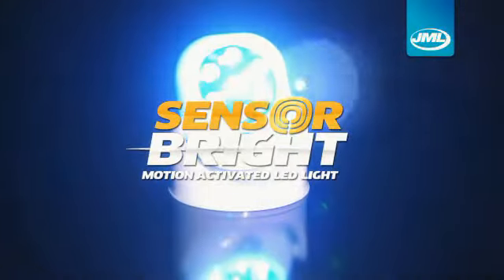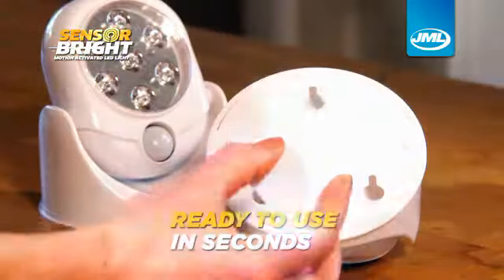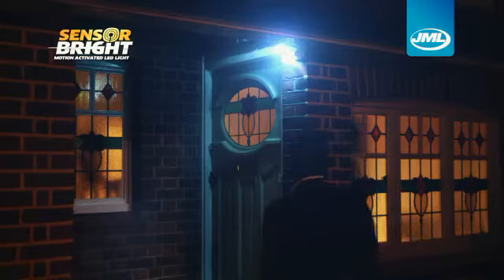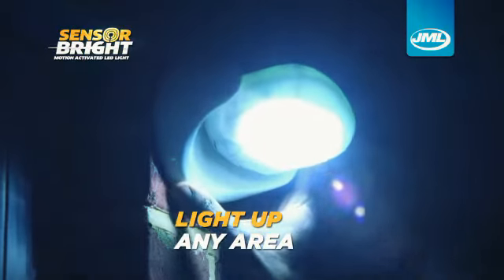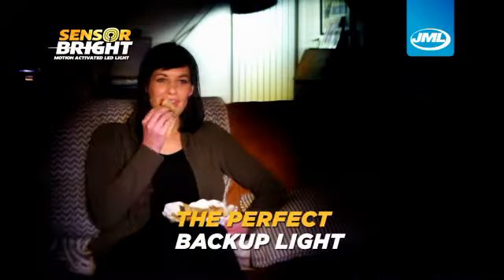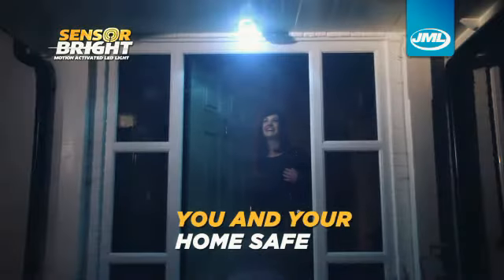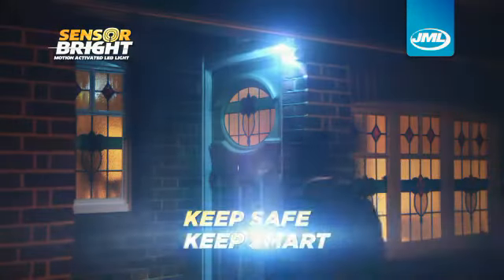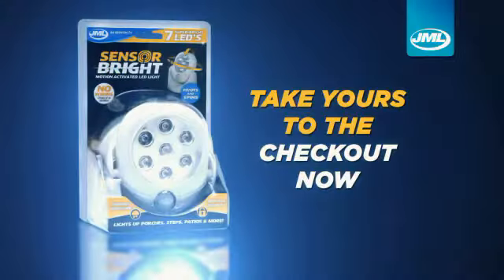LED Swivel Lamp with Light Sensor | LED-Schwenkleuchte mit Lichtsensor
Trip the light fantastic with this cutting edge LED lamp. Attach this practical weatherproof light sensor to door frames or cupboards so your way will always be lit up.

Es werde Licht! Diese LED-Schwenkleuchte mit Lichtsensor lässt sich dank selbstklebender Rückseite überall mühelos anbringen und bietet Beleuchtung da, wo Sie sie brauchen. Jetzt bei Lesara!

Quell'angolo buio in cantina e il corridoio dell'ingresso hanno bisogno di un po' di luce! La lampada LED orientabile con sensore di movimento è la soluzione smart.

Breng licht in het duister met deze handige, draaibare LED-lamp! Hij is met de zelfklevende achterkant makkelijk te bevestigen, daar waar u hem het hardst nodig heeft.

Que la lumière soit ! Cette lampe à LED comporte comporte un détecteur de lumière et une tête amovible pratique qui simplifieront votre quotidien.